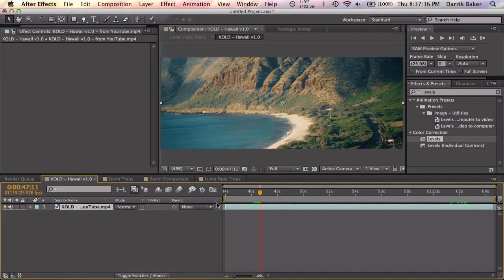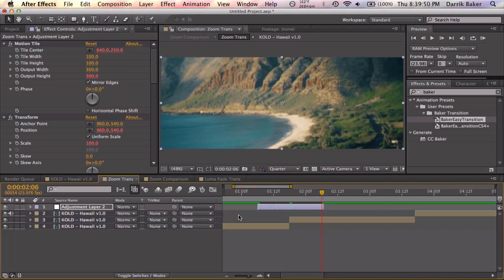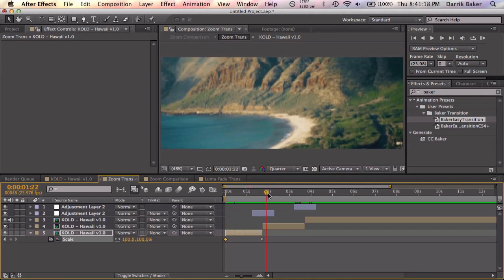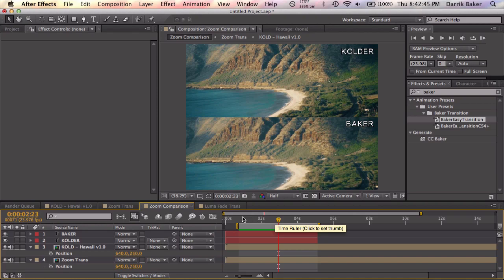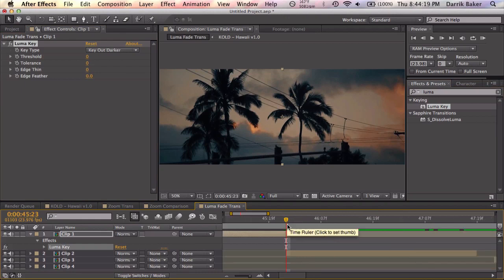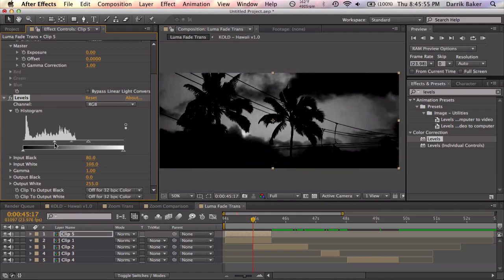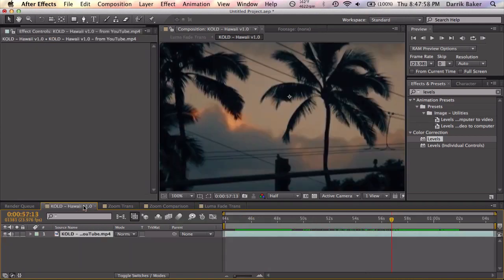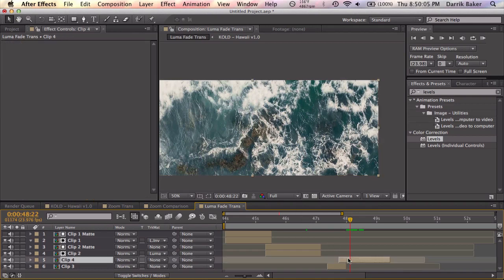After Effects Tutorial: Sam Kolder Transitions (Zoom and Luma Fade)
Please consider supporting me by pausing your adblock and refreshing the page to watch this video. 100% of my revenue will go towards paying off my student loans. Thank you.

WASSUP GUYS, BAKER HERE! I have been asked (probably close to 100 times) on how to do Sam's zooming transitions and his sky dissolve transitions. Even though I've done these tutorials already, today I'm going to briefly describe what he uses. Hopefully you will find this tutorial first, before asking me how to do it. (Unless you have a new request, then that's fine). Feel free to click the links below for the full in depth tutorials:

Feel like donating?